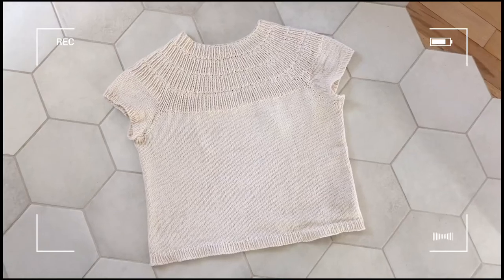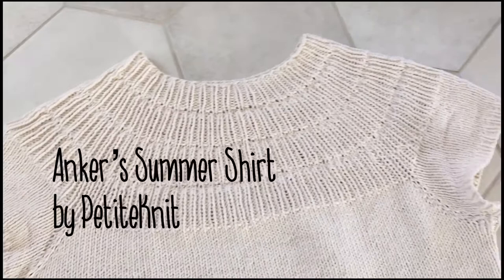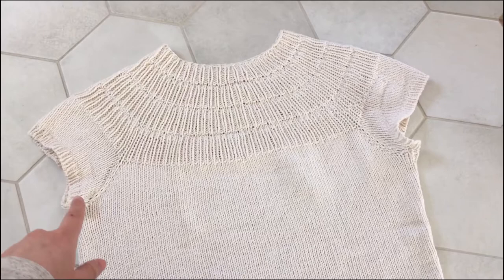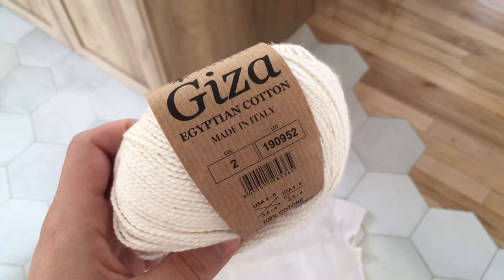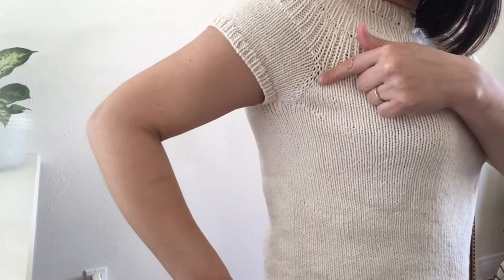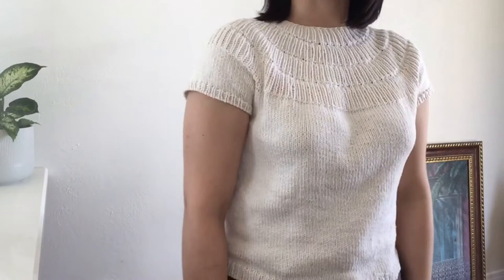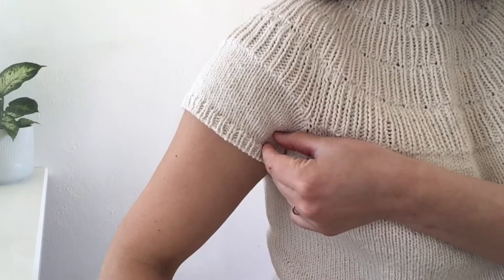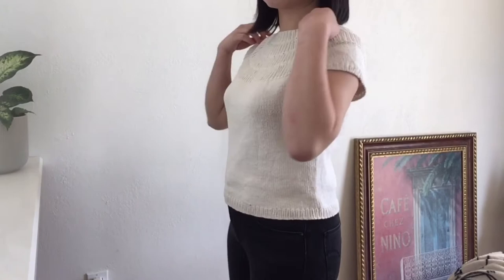Knitwear Review: Anker's Summer Shirt by PetiteKnit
Hi I’m just a humble knitter enjoying knitting since 2018. This video is about my finished knitwear, Anker's Summer Shirt by PetiteKnit.